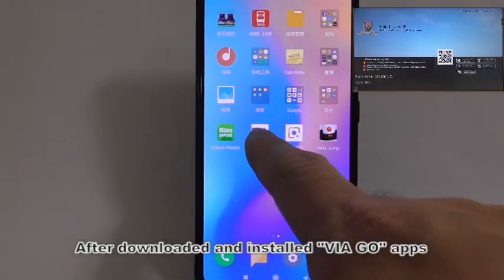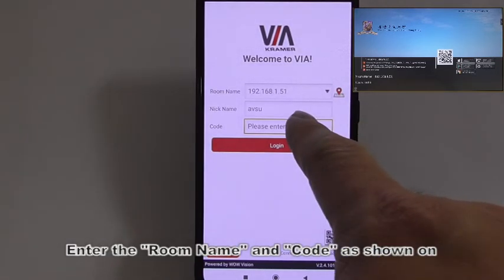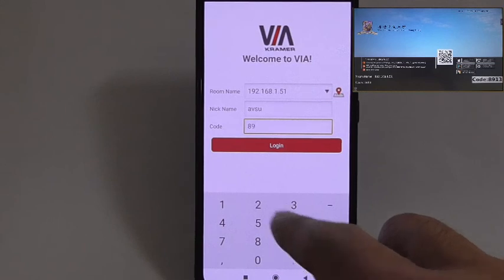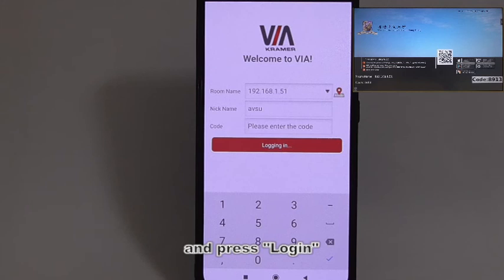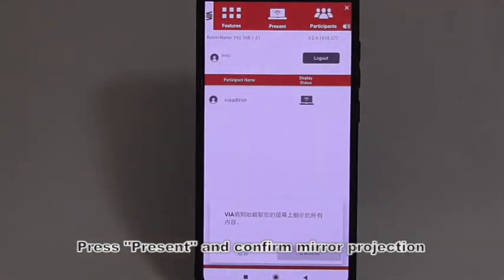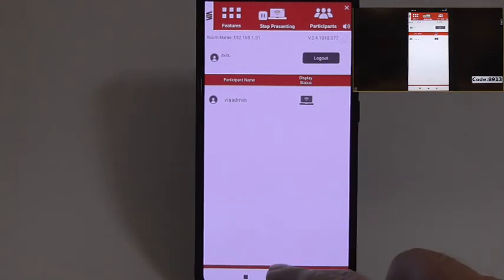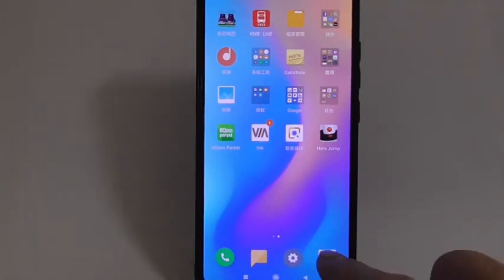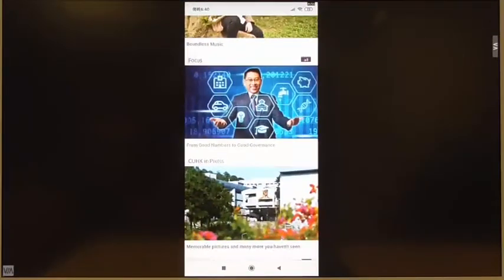Video demonstration of Wireless Projection (VIA GO)